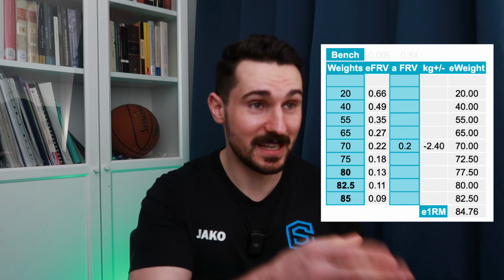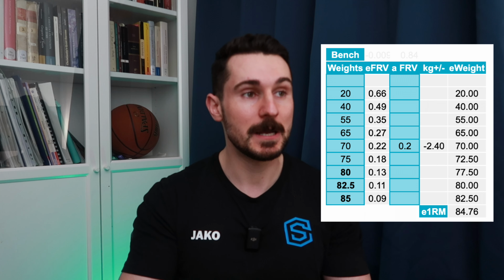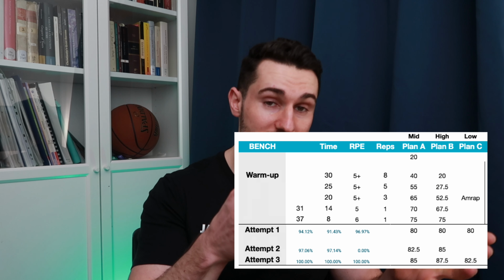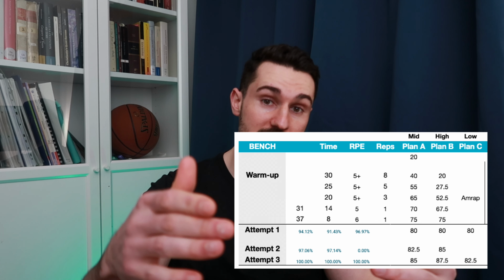How We Used Bar Speed to Make Better Attempt Selections at a Powerlifting Meet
At a recent powerlifting competition, I used VBT (bar speed) data to help my athlete make better attempt selections in real time.
Here's exactly how we did it, what the data showed, and where it actually mattered.

Here is the Load Velocity Profile Generator (totally free 🤫 )

0:00 – Why we used VBT at a powerlifting meet
1:19 – Equipment and load velocity profile setup
3:08 – Using VBT in the warm-up room
3:39 – Squat warm-ups and attempt selection
4:21 – Why first-rep profiles overestimate 1RM
4:54 – Bench press: velocity as the tiebreaker
5:57 – Deadlift: magnet vs strap and the third attempt
7:11 – VBT as a coaching tiebreaker
8:24 – Free spreadsheet and what's next
9:46 – House of Strength: VBT modules and coaching